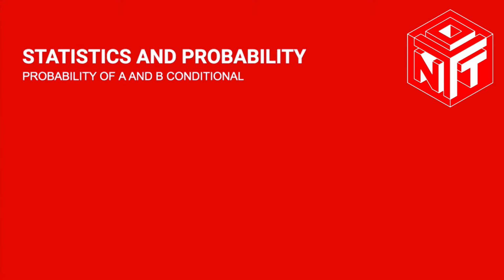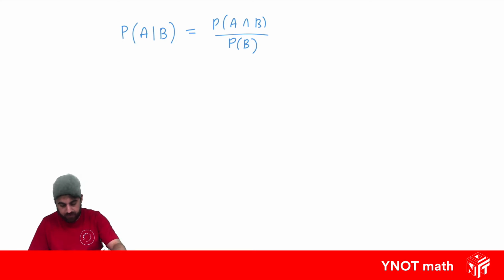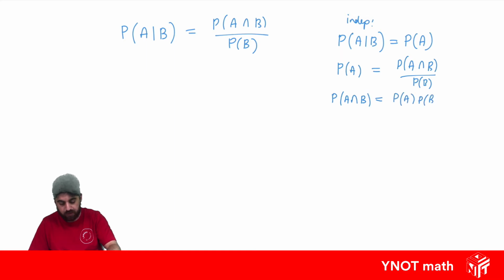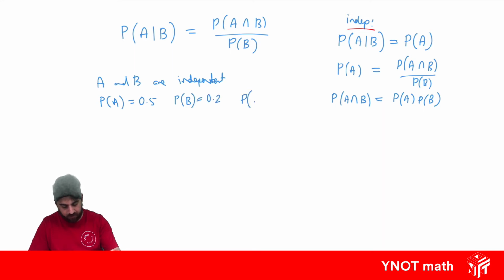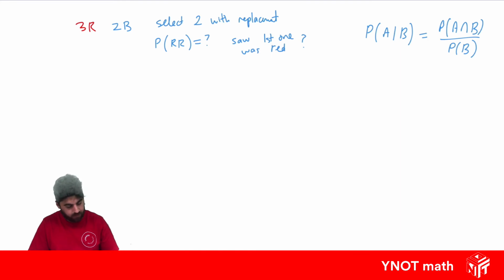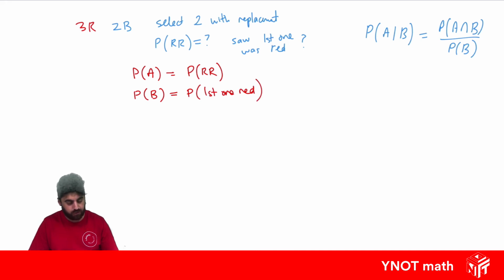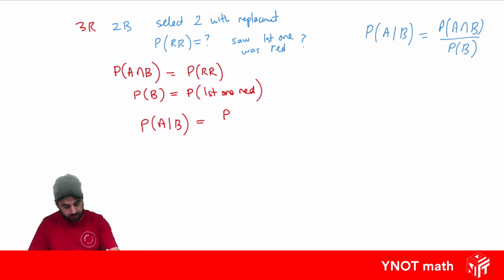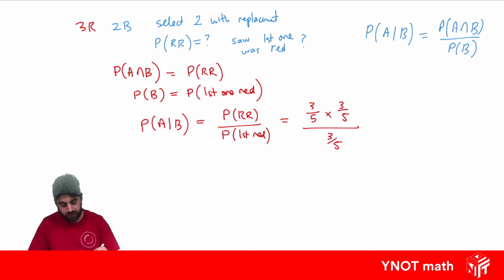Probability of A and B Conditional